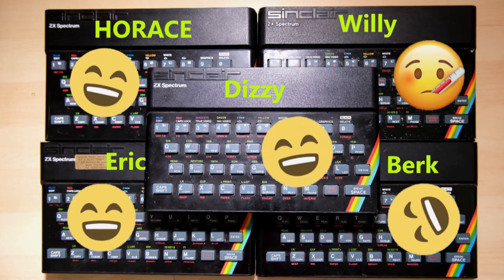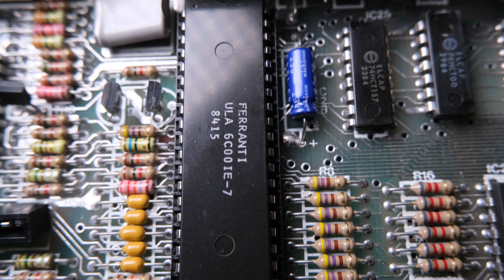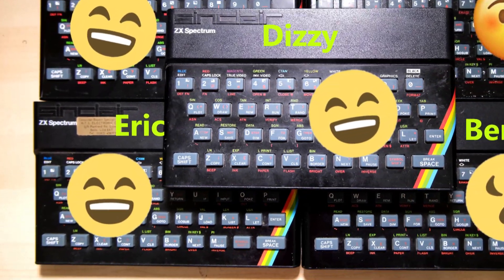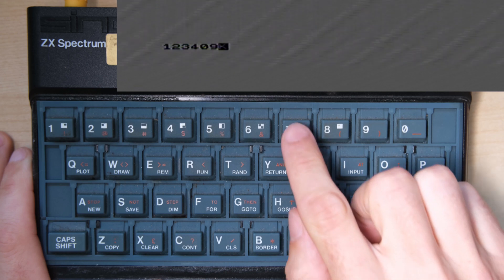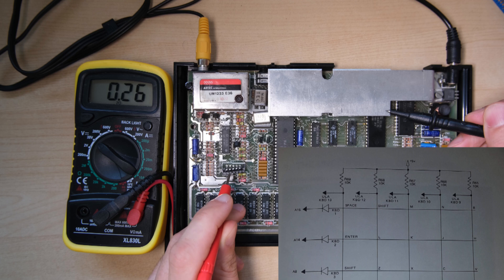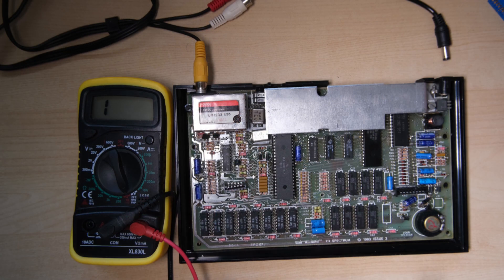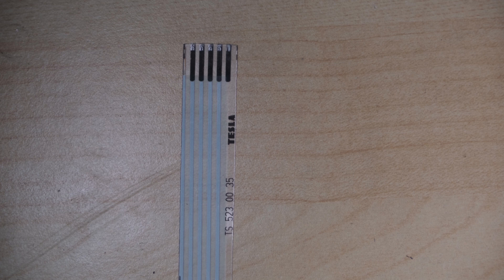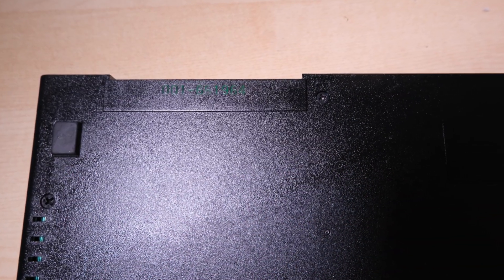ZX Spectrum Refurbs and Keyboard Debugging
Catch up on Horace and Eric's recovery!